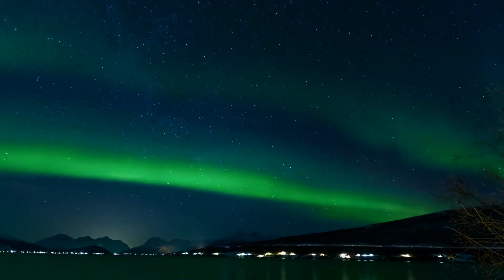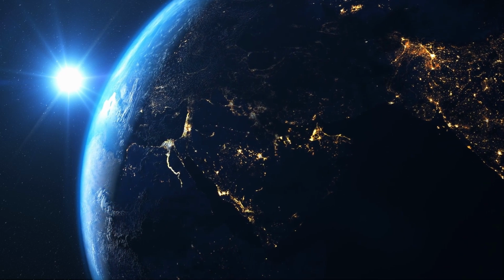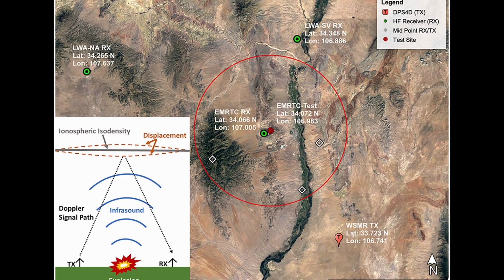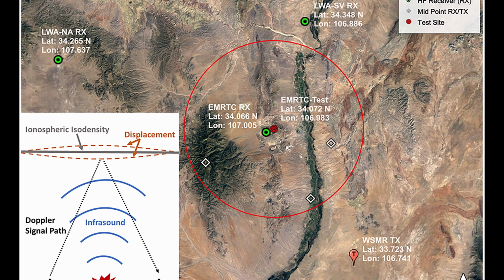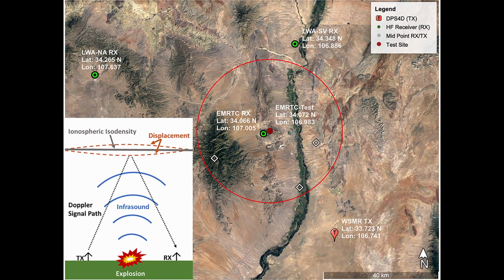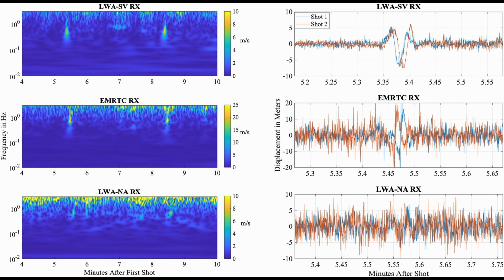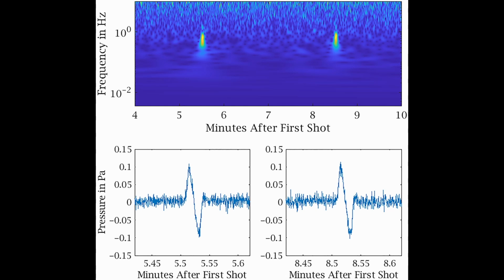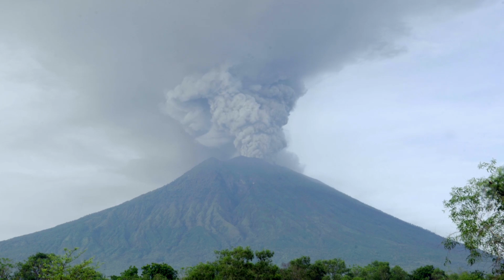We Just Found Out How to Hear Explosions from across the World Using the Ionosphere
A recent paper presents the first clear, confirmed detections of low-yield chemical explosions using pulsed Doppler radar observations of the ionosphere.